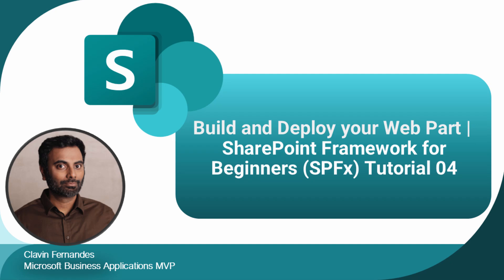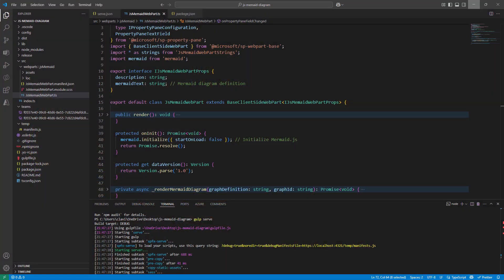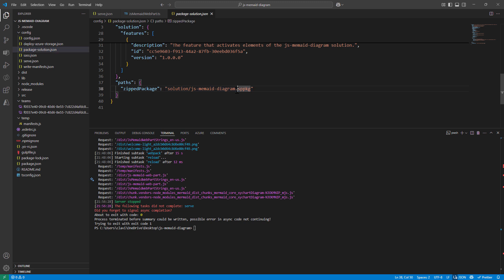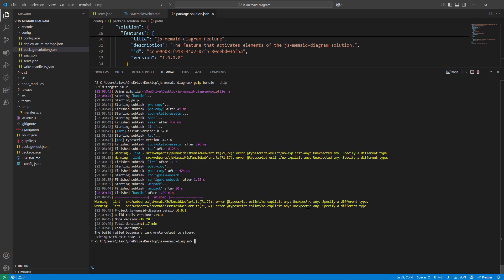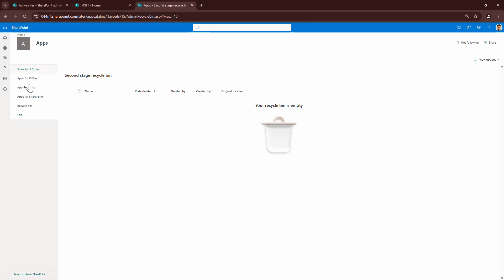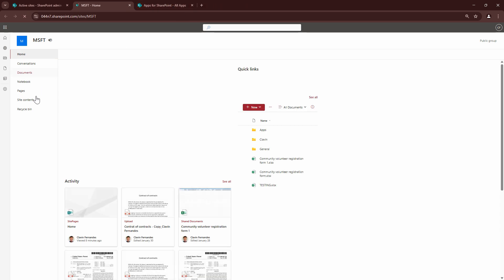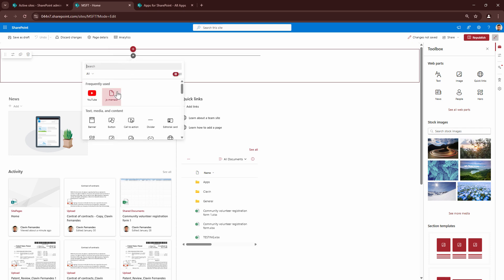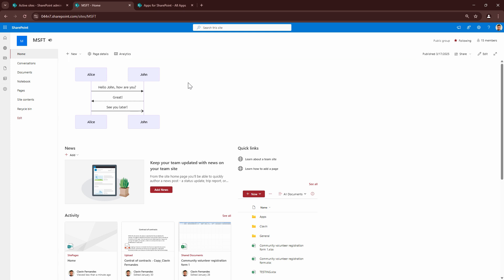Build and Deploy your SPFX Webpart | SharePoint Framework for Beginners (SPFx) Tutorial 04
Welcome to Tutorial 04 of our SharePoint Framework (SPFx) for Beginners series! 🎉

In this video, we’ll walk you through the complete process of building and deploying your SPFx Web Part to SharePoint Online. Whether you're new to SPFx or looking for a refresher, this tutorial will help you package, deploy, and test your Web Part with ease.

🔍 What You'll Learn in This Video:
✅ Building your SPFx Web Part
✅ Creating the package for deployment (.sppkg file)
✅ Uploading and deploying your solution to the SharePoint App Catalog
✅ Adding your Web Part to a SharePoint page
✅ Testing and verifying the deployment